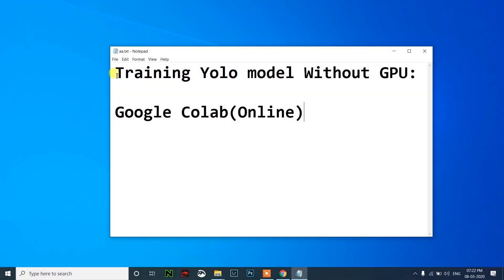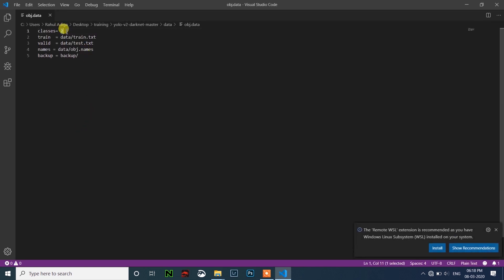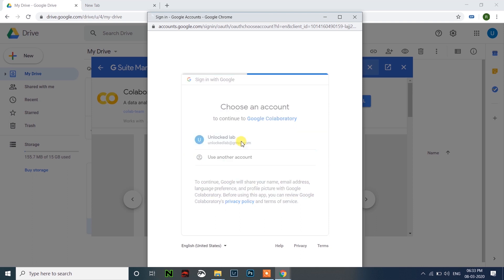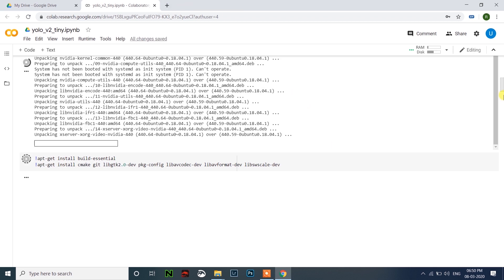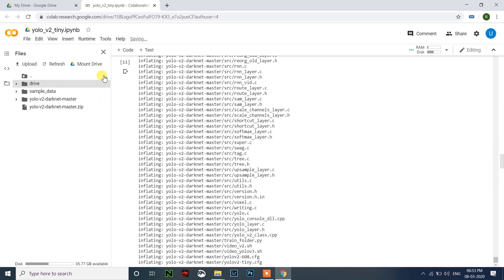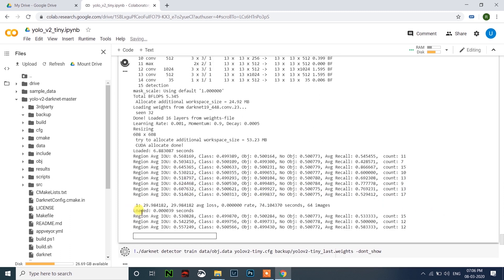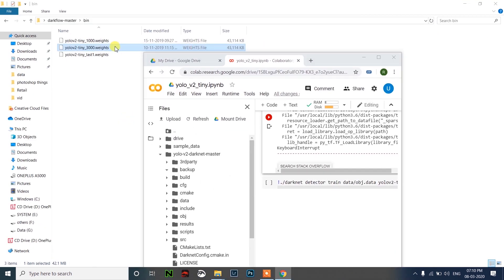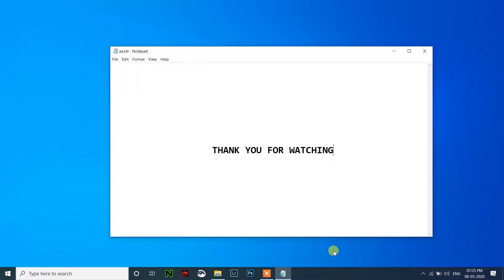Training YOLO model without GPU | Google colab | Helmet detection tutorial YOLO| PART-3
Note: if your class is not 2  then make changes to yolov2-tiny.cfg file
Taking example of number of class=4
Line 119- filter value to 45 i got this value by (5* (numberofclass + 5)) = 45
Line 125- classes to 4

Forgot to mention:
--download backup file after every 1000 iteration Google collab will disconnect after 12 hours

Like my content? buy me a cup of coffee